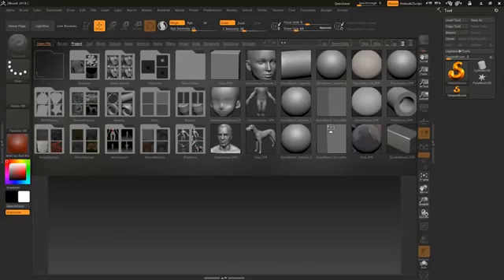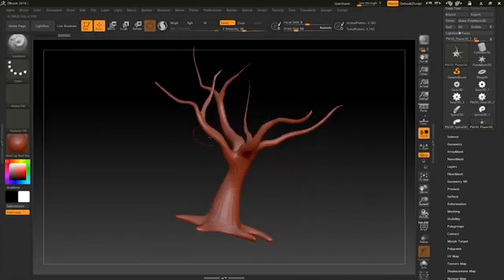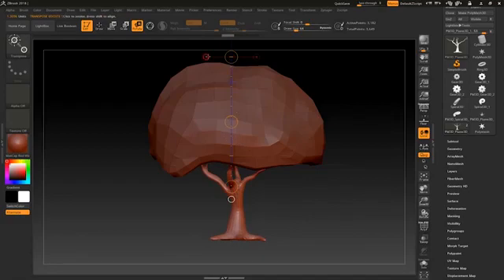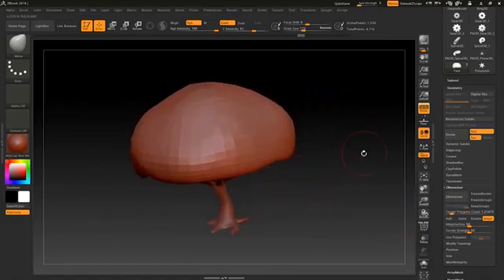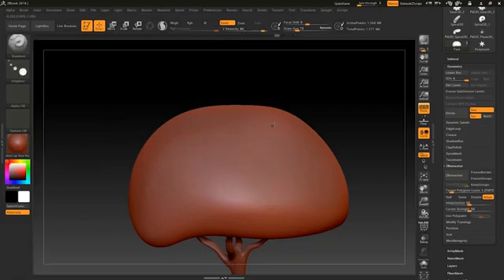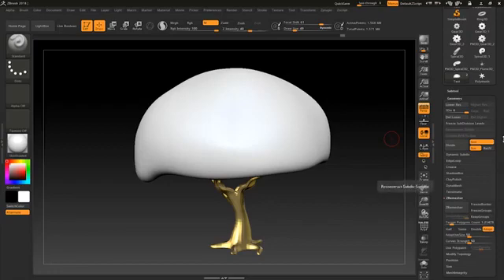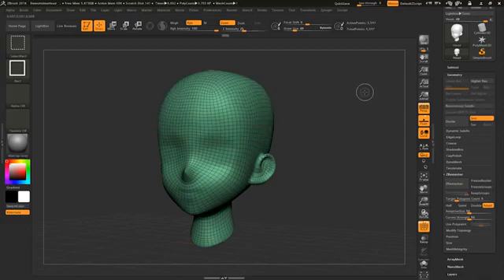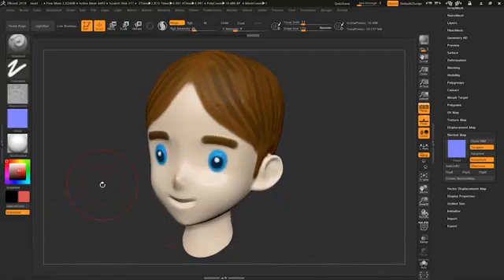Zbrush - Full introduction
2D Canvas, Create model, lightbox
Import / Multi import
Switch, Navigation, Gizmo Move
Old Move Tools
Transparency, subtools, Merge , split
subdivition, Dynamesh, Zremesher
Brush, Stock and type
Layer, Symmetric
Uv, Materiasl Polypaint
Export OBJ
Export Maps